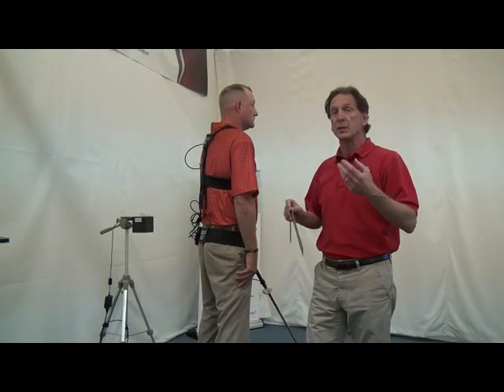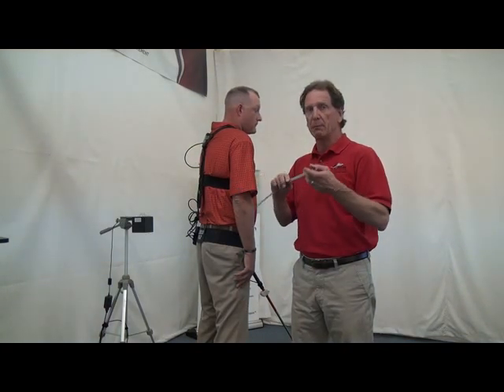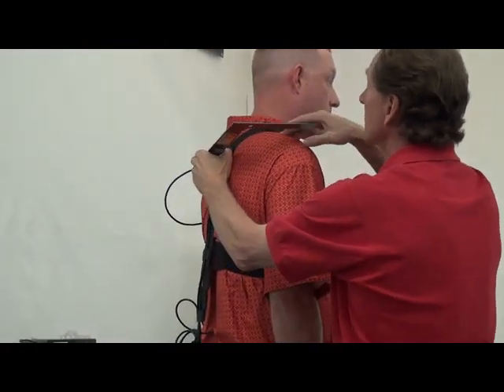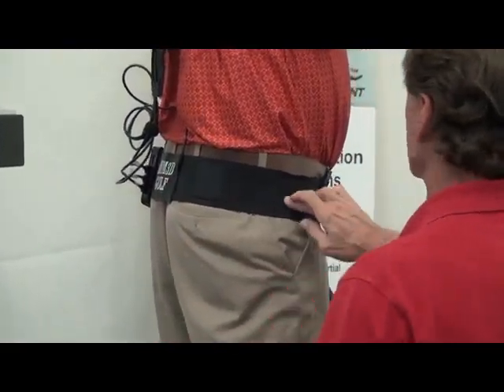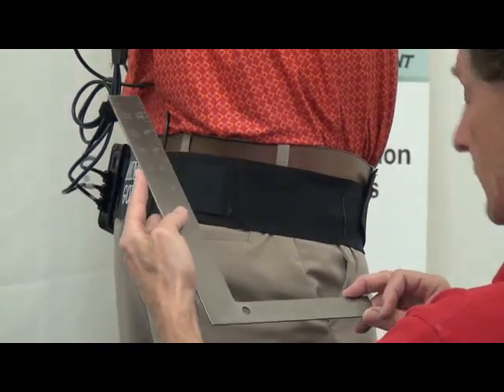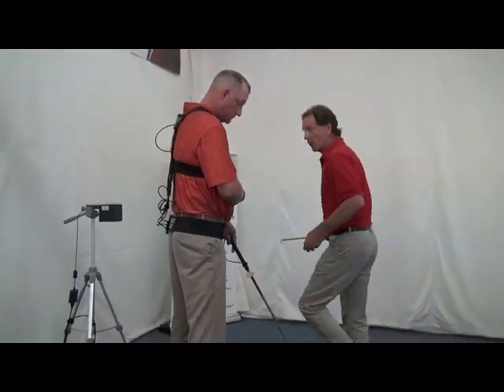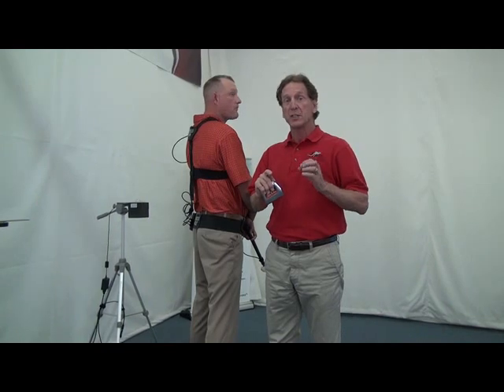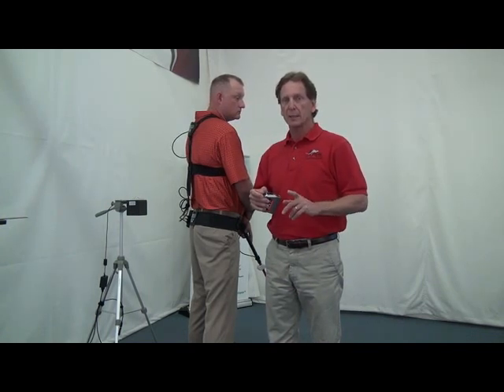Video 3 of AMM Walkabout 6D Golf with the Polhemus G4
Phil Cheetham explains how to measure the offset for the shoulders & hips. . The next video of the 7 part series shows a golf swing capture and looks at the reports.

The AMM3D Walkabout 6D Golf with the Polhemus G4, an affordable wireless six-degree-of-freedom Golf Swing Analysis and Biofeedback Training System with TPI 3D biomechanics reports.